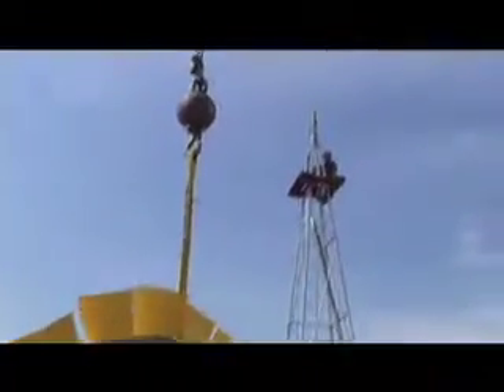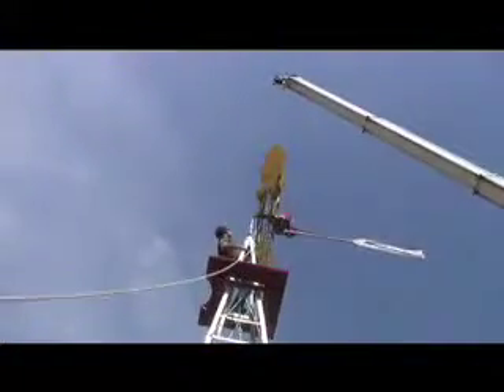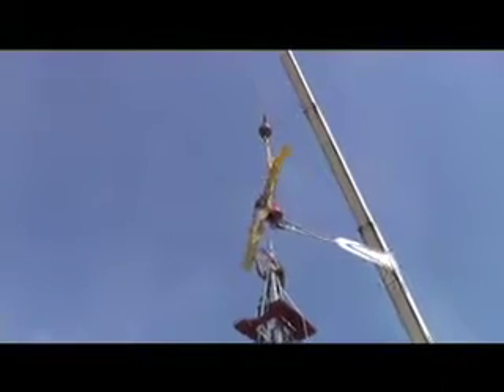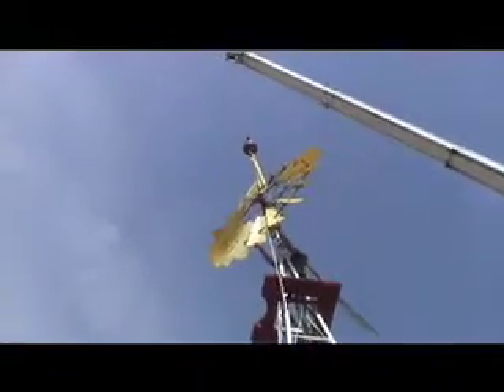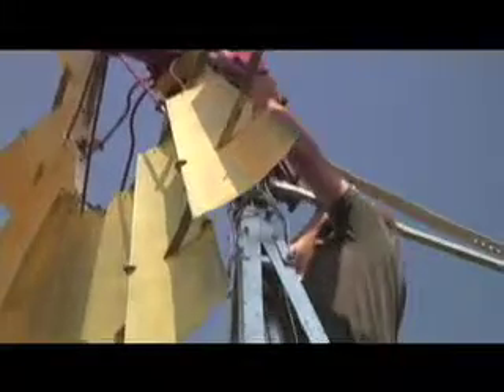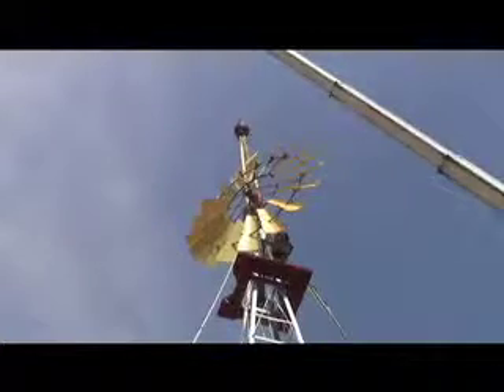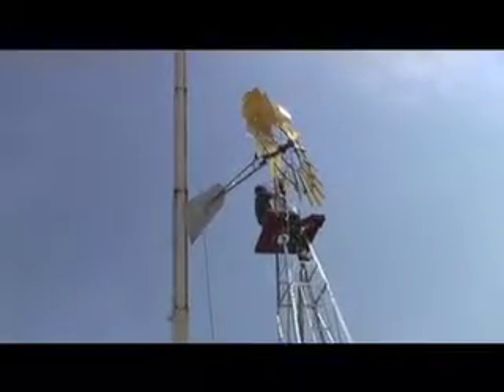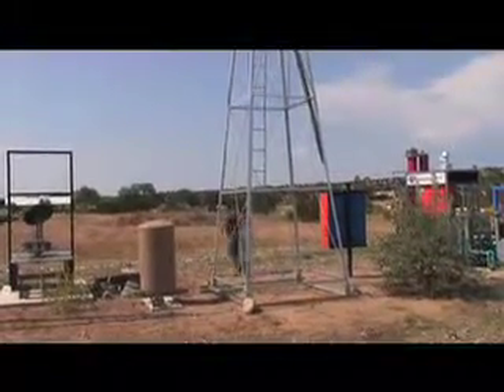New Windmill at Ecoversity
Alfonz Viszolay orchestrates the installation of a new windmill at Ecoversity. The windmill is an integral part of the alternative energy park which is being developed at Ecoversity.